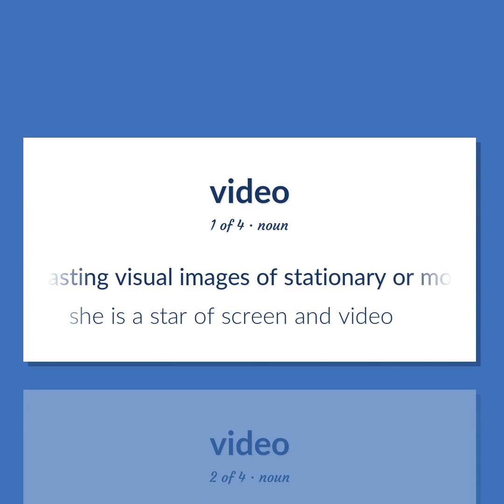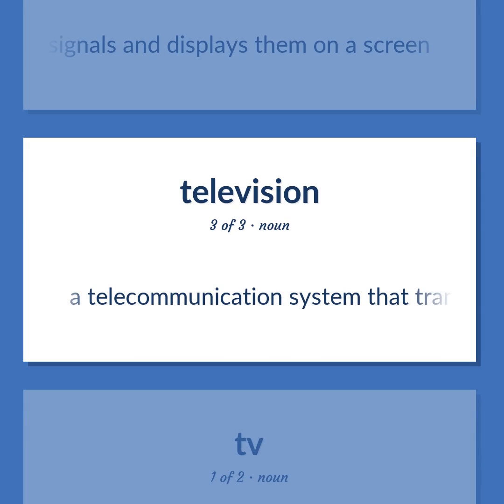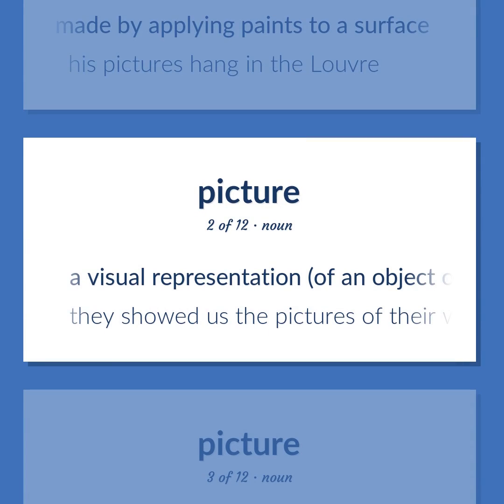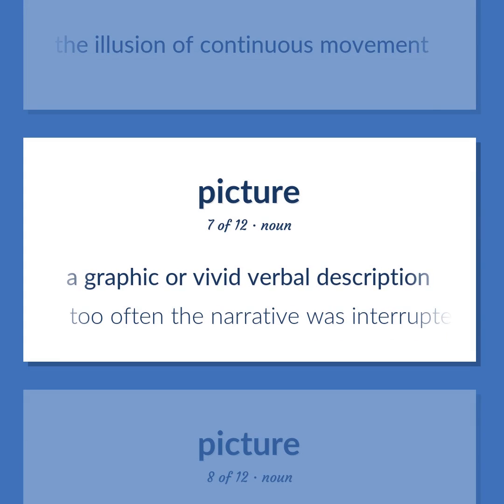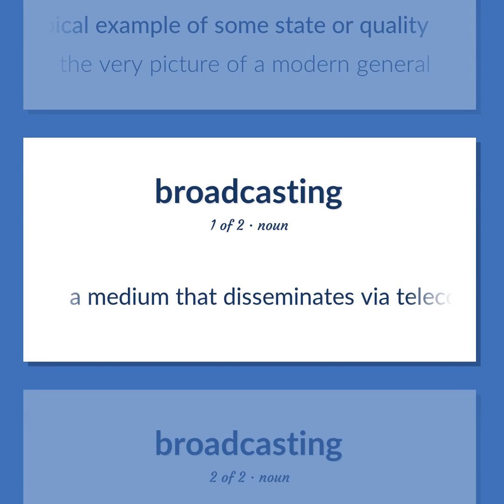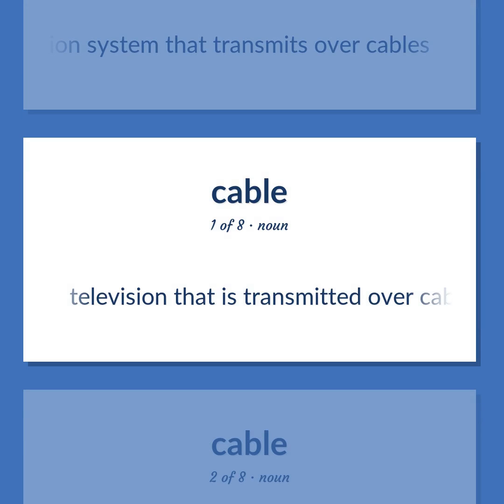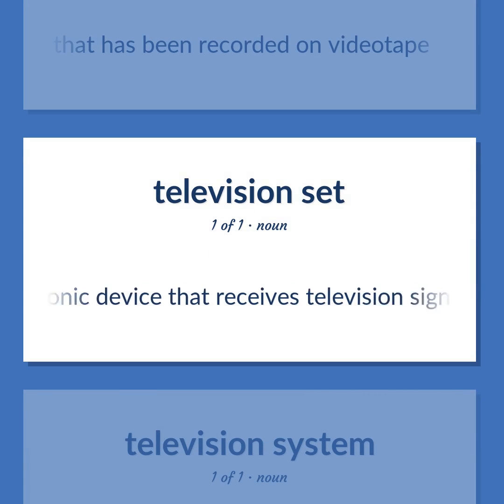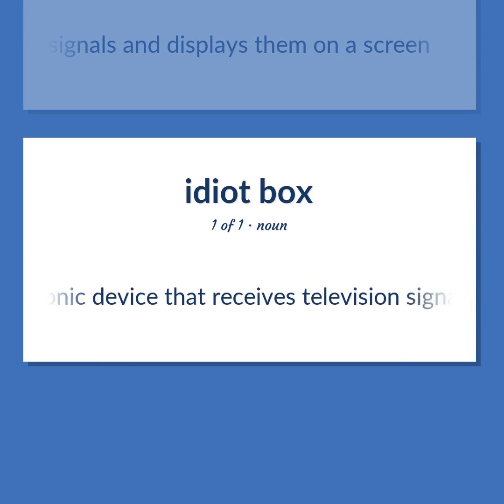Videos - 89 English Vocabulary Flashcards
VIDEOS meaning. Following our free educational materials, you learn English in a great way with ease and efficiency.